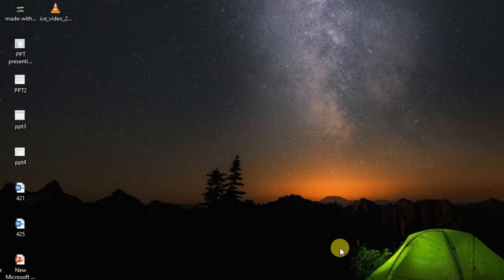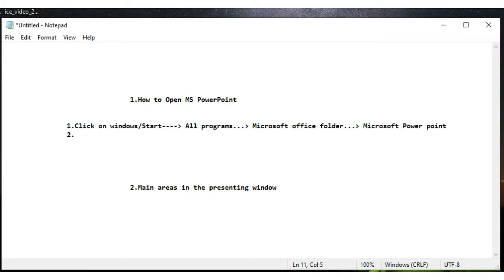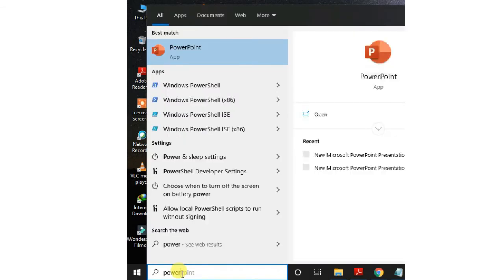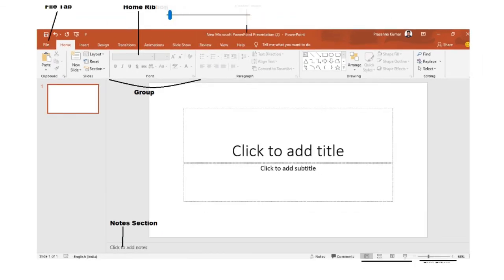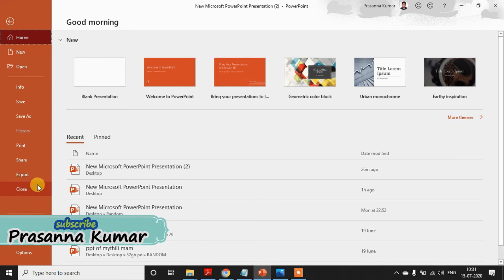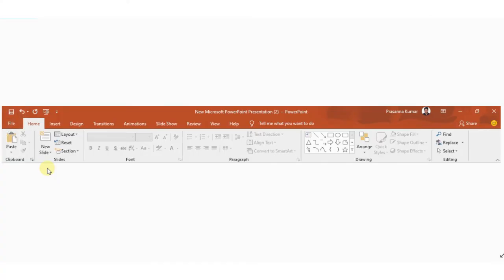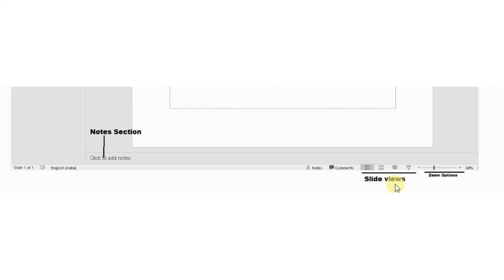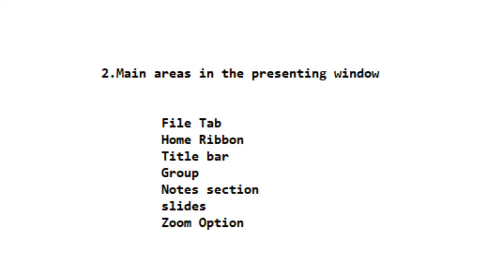MS PowerPoint Basics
1.How to Open MS PowerPoint
 2.Main areas in the presenting window

                                1.How to Open MS PowerPoint

1.Click on windows/Start All programs... Microsoft office folder... Microsoft Power point
  2.Right click on your desktop... New ... Ms Powerpoint
3. start/windows power point

                                2.Main areas in the presenting window

     File Tab
     Home Ribbon
     Title bar
     Group
     Notes section
     slides
     Zoom Option